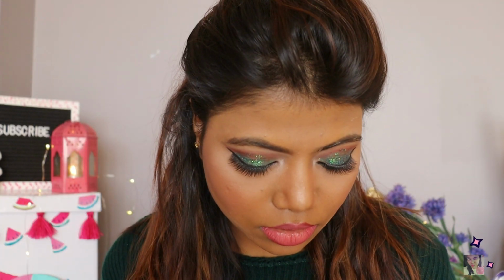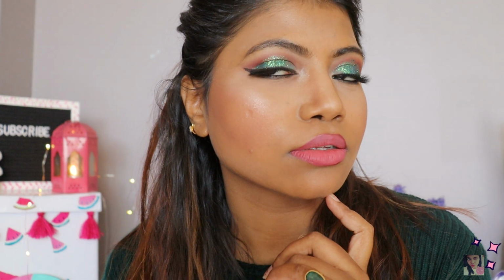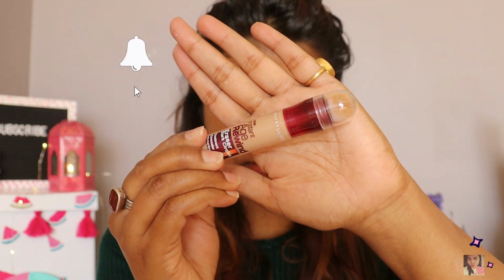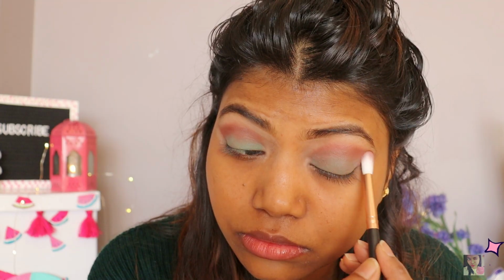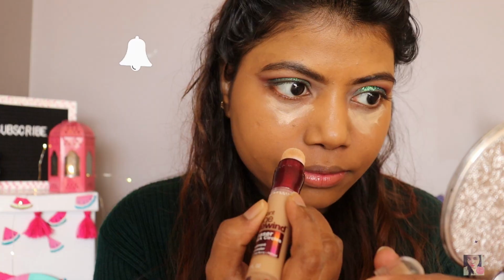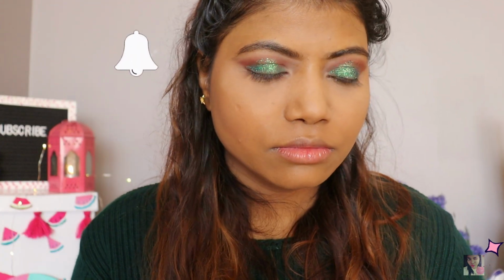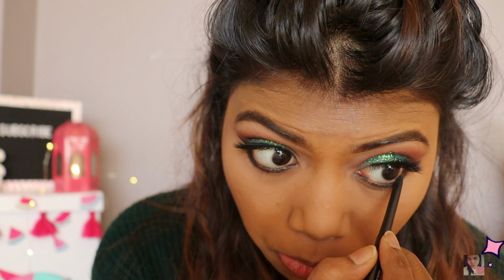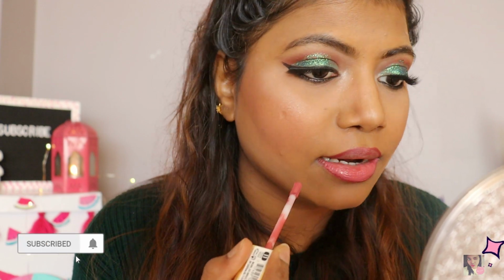My green eye look makeup tutorial||greeneyelook ||with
Hey guys!!
This video is all about the “green eye look!

And also press that bell icon, so that you can get the notification whenever I upload a new video.
And also, do let me know what else you guys want to see on my channel in the comments Bar below! See you in my next video.

Love Ishi XoXo
Follow me on...